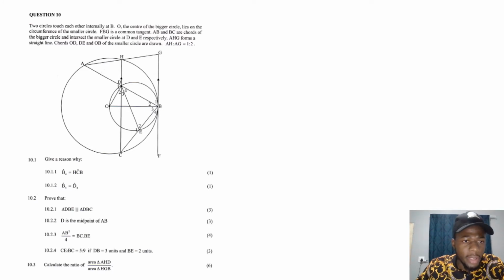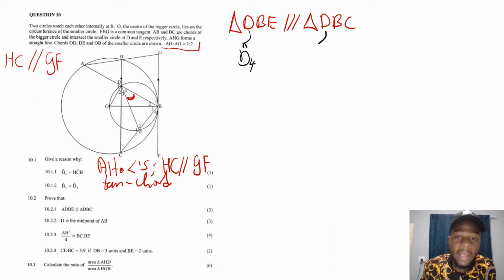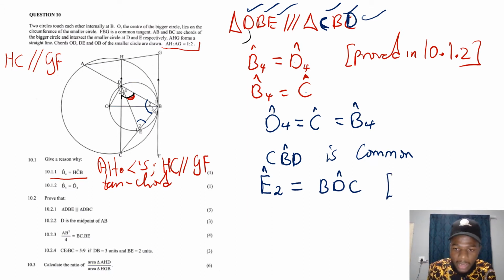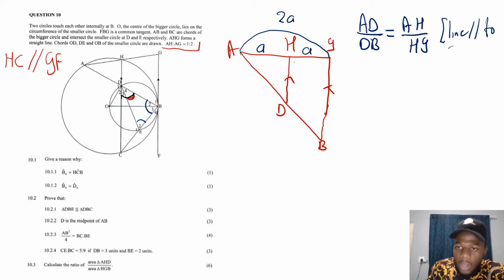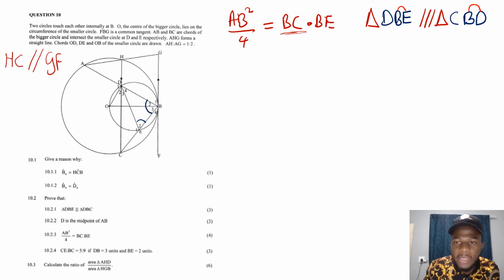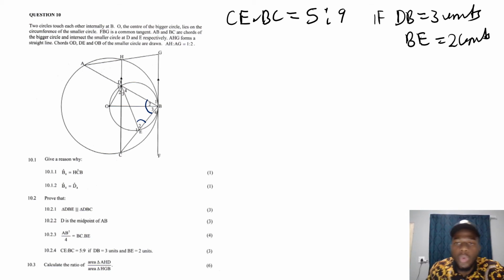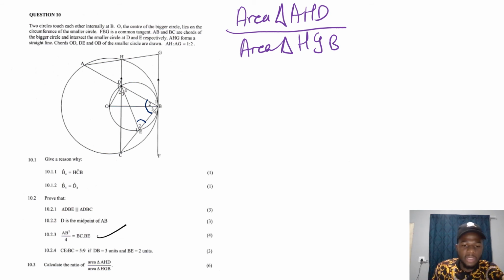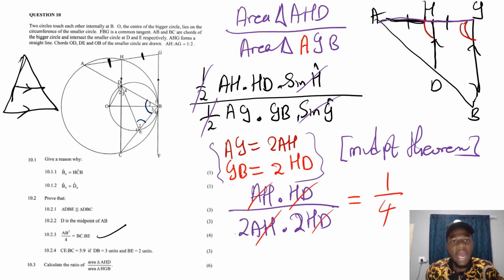Grade 12 Euclidean Geometry ( Similarity & Proportion theorems)